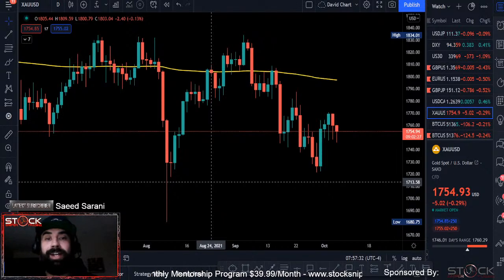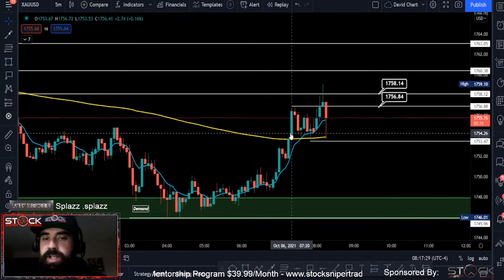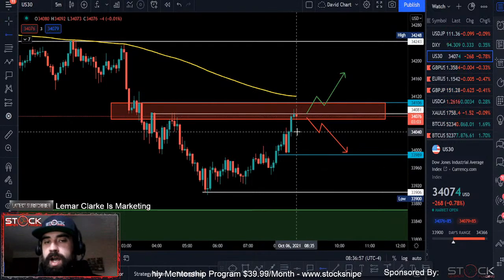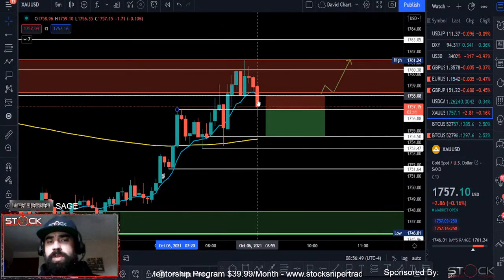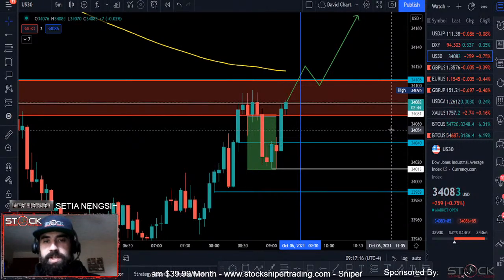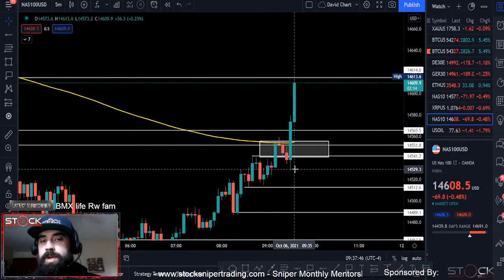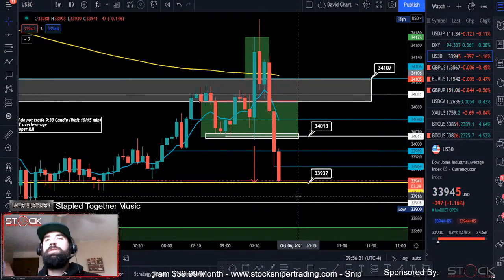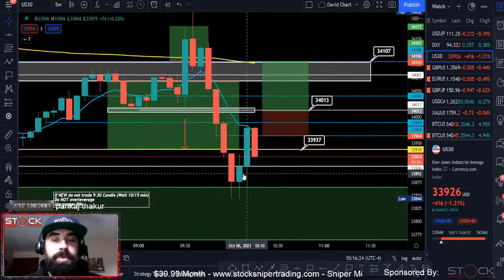Live Forex Trading - New York Session - Scalping 5 Minute TF